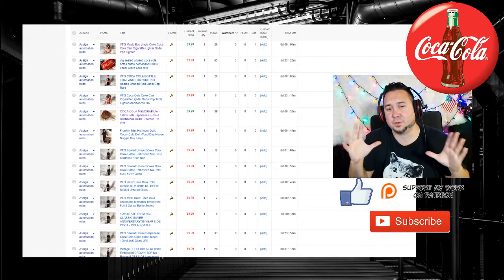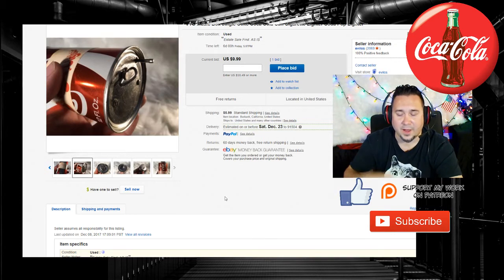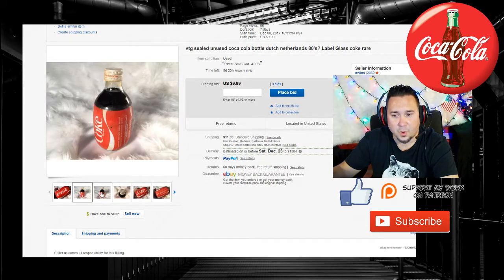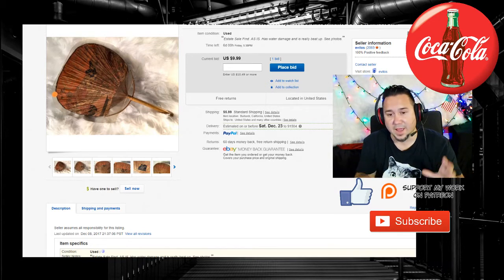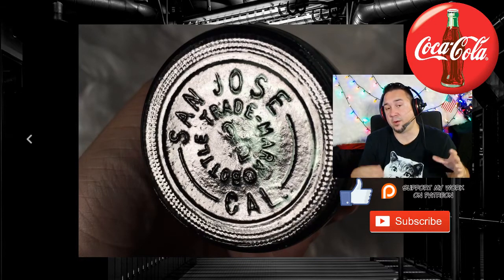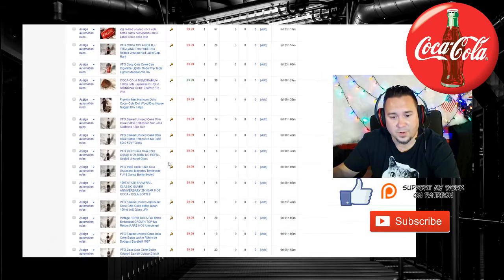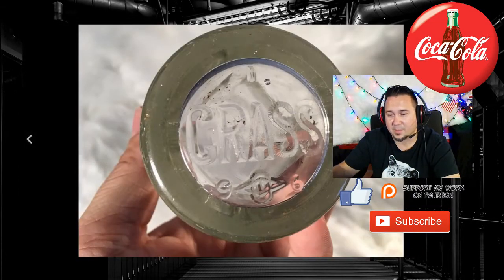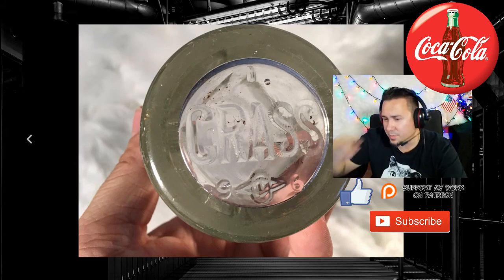Vintage Coke Coca Cola Bottle Collection Ebay Update!